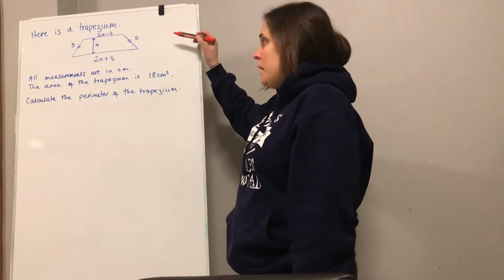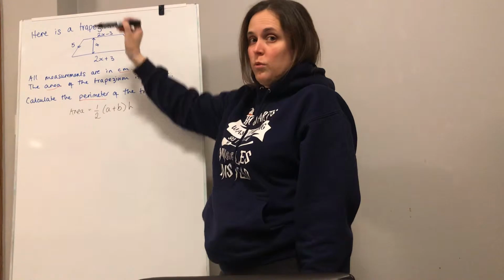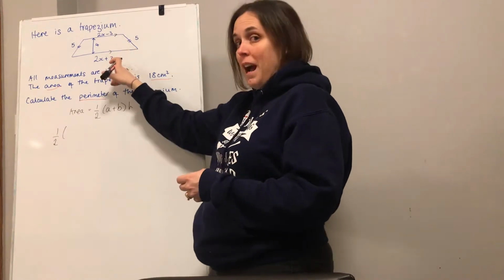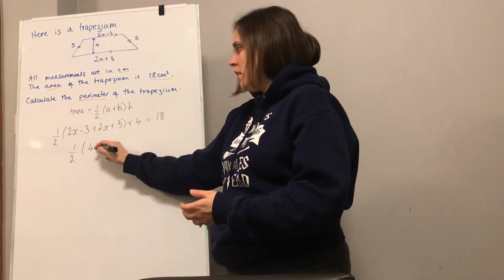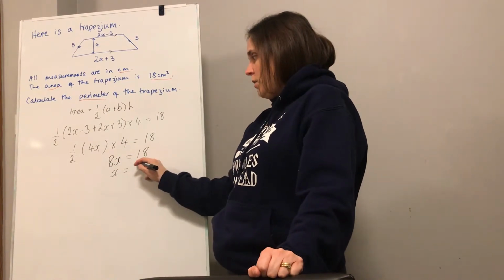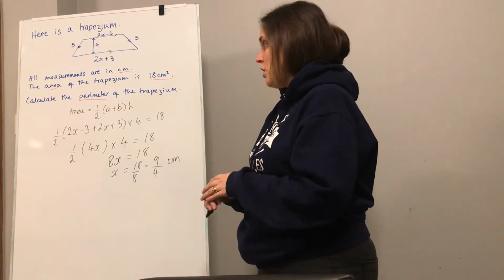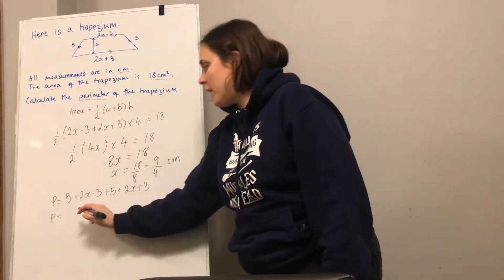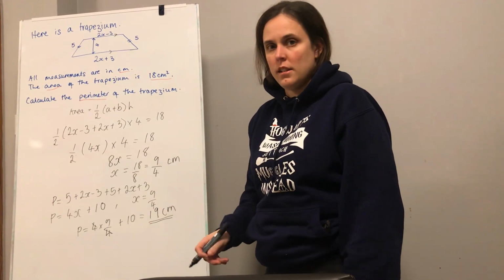GCSE Trapezium/Algebra Problem